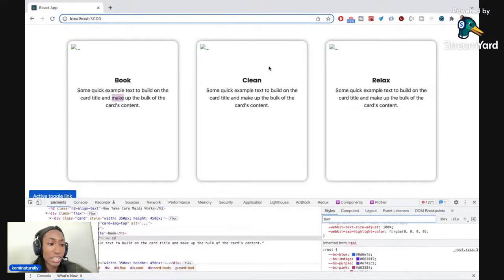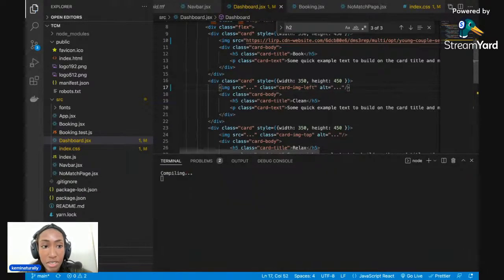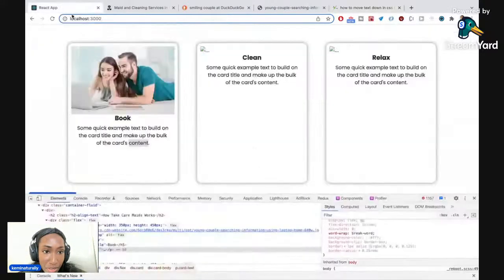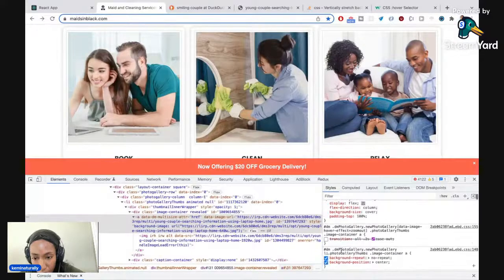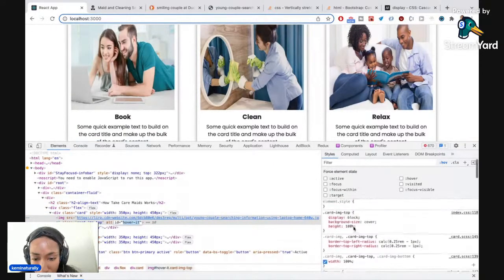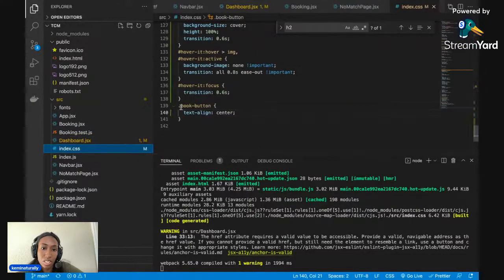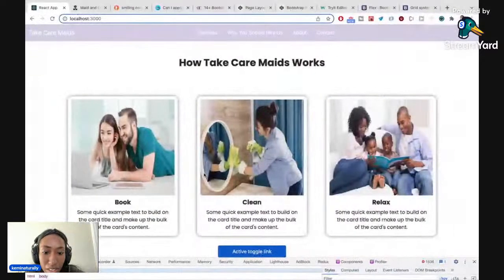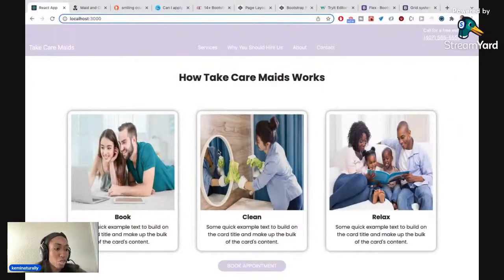Code With Me | React Website Part 2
Hello! this is part two of the react website creation!